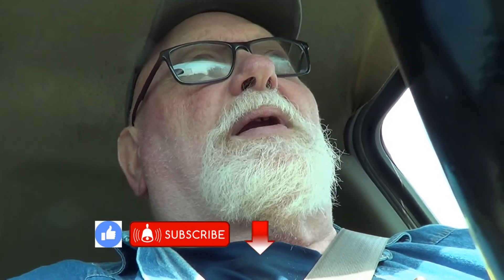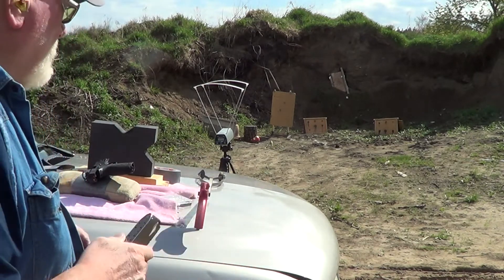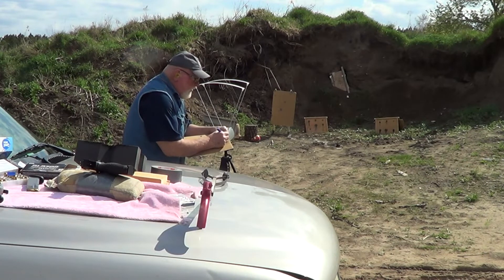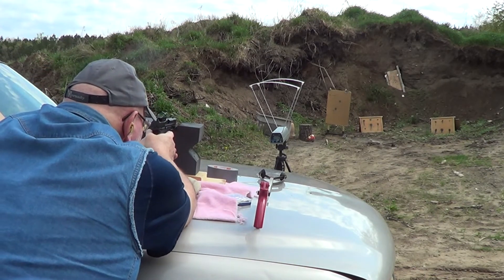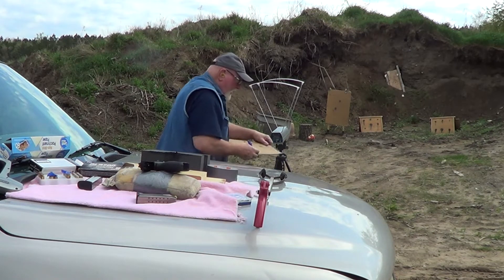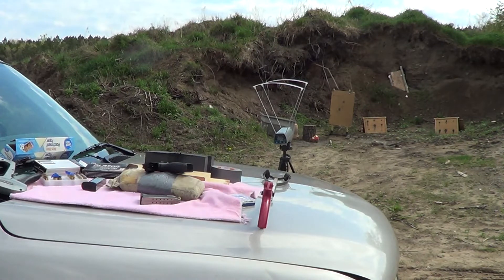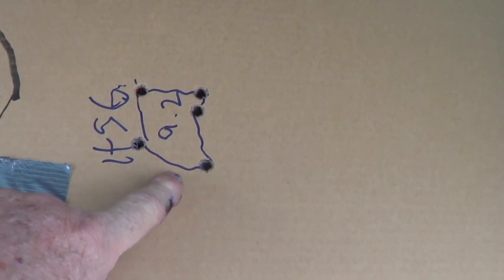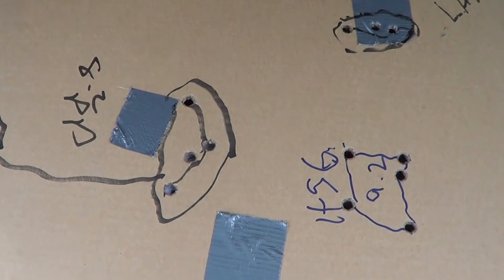Chrono 10MM Part 2 Much Better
Do not use any load date mentioned in this video, use safe reloading manners start low and work up.